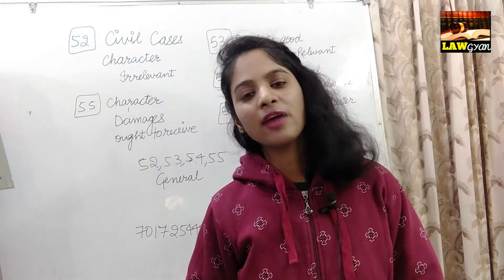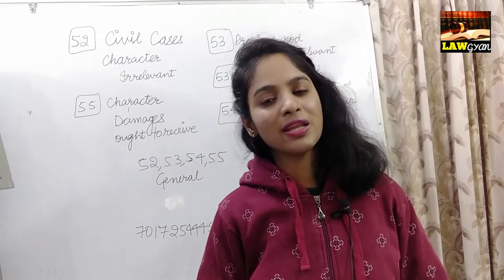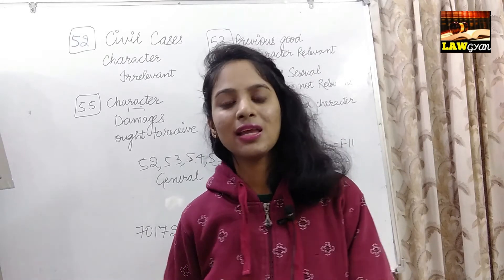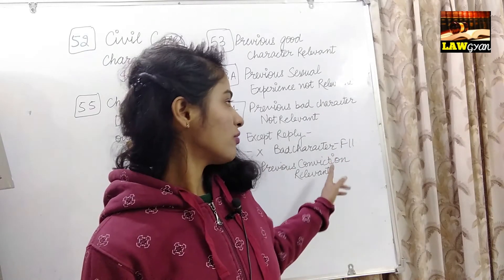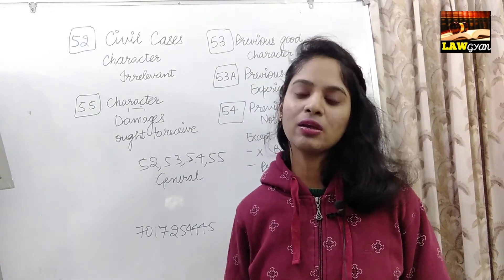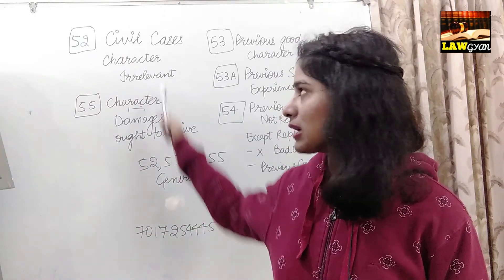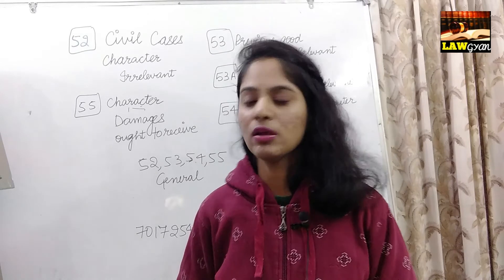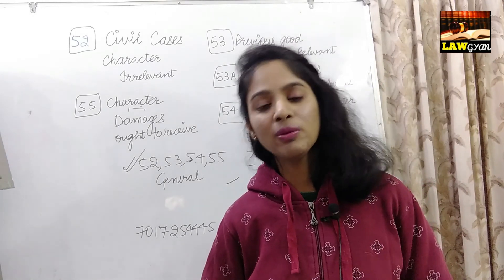Indian Evidence Act Section 53 to 55 Important Points Law Gyan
we provide video classes  for all law exams like judiciary  , APO , adpo , bihar judiciary
, GS for Bihar j , science For bihar j , law for bihar j ,apo
LAW subject
constitution
bihar judiciary prepration
bihar judiciary
GS for bihar j
law for bihar j
result of bihar j
bihar j
bihar judiciary prepration
bihar apo
MP ADPO
law gyan
science for bihar j
how to do prepration for bihar judiciary

law gyan telegram channel link
( इस टेलीग्राम channel पर आपको law से संबंधित बहुत महत्वपूर्ण video मिलेंगे । )
अगर दिया गया लिंक खुल नही रहा तो आप मोबाइल में telegram app download करके उसमें law gyan सर्च करें या फिर टेलीग्राम download करके दुबारा लिंक पर क्लिक करे।